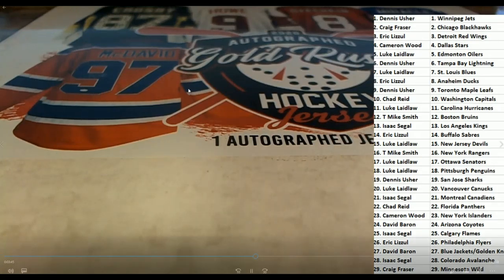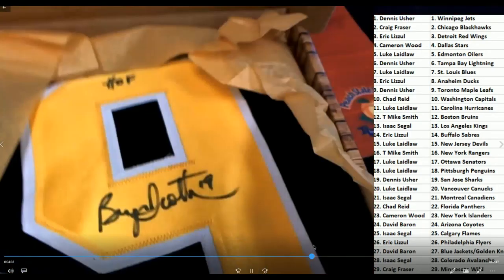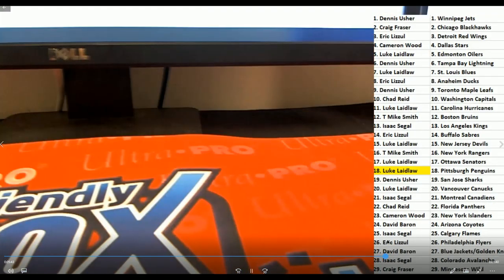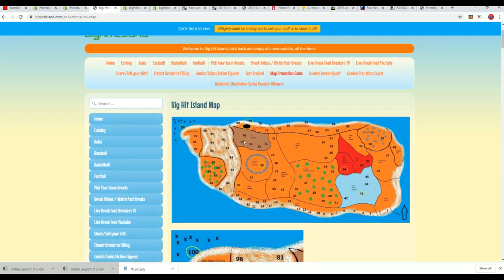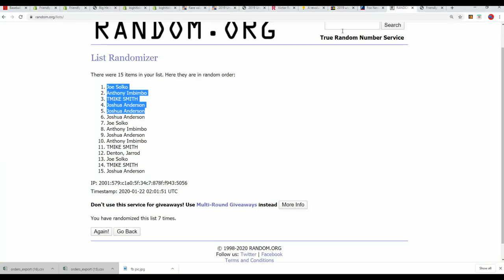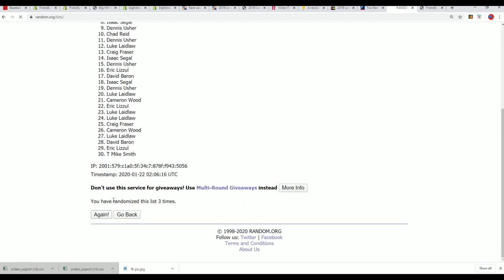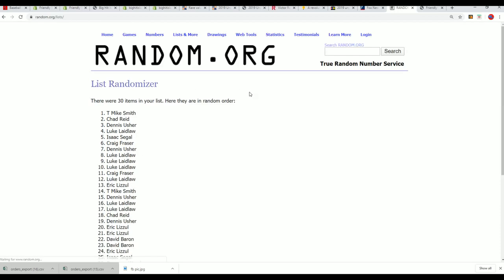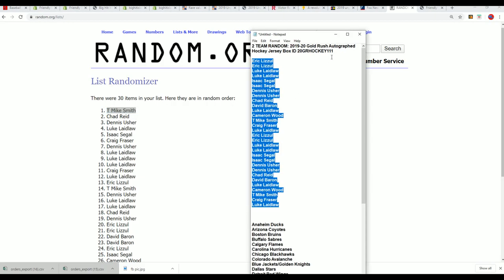BIG HIT ISLAND GAME BOARD PROMO for 2019 20 Gold Rush Autographed Hockey Jersey ID 20GRHOCKEY111